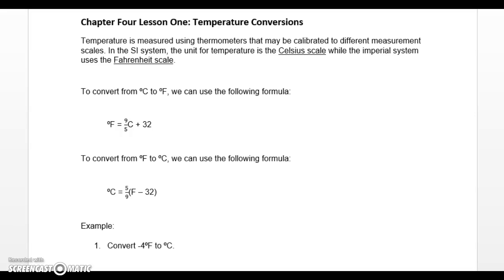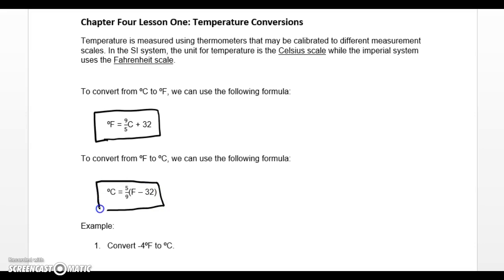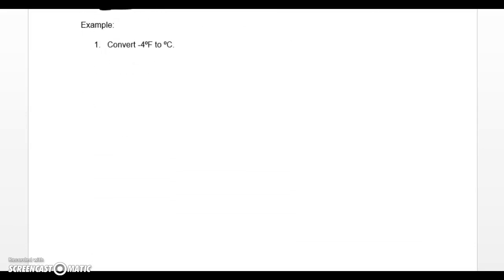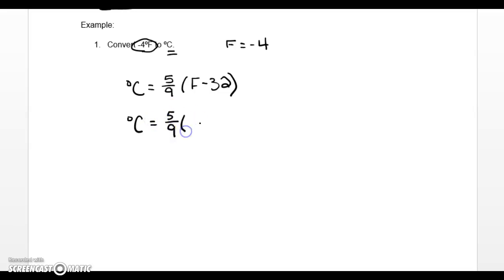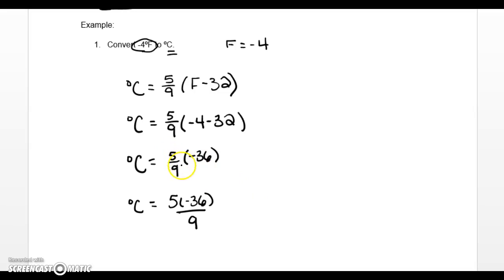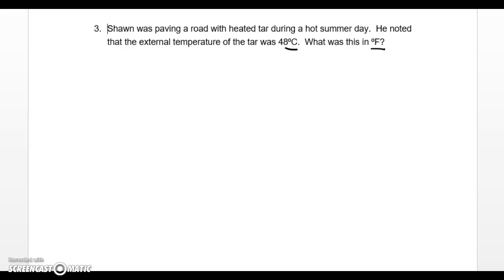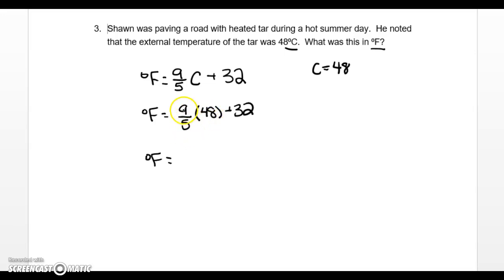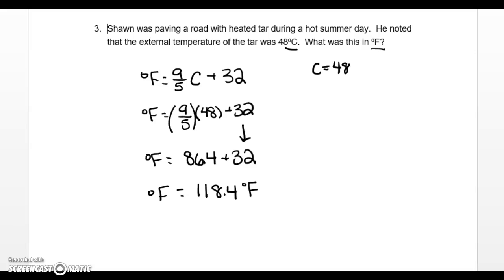WA10 Lesson 4.1 Temperature Conversions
Workplace and Apprenticeship Math 10 Lesson 4.1 Temperature Conversions.  Majority of questions come from the Math Works 10 Textbook and Workbook.